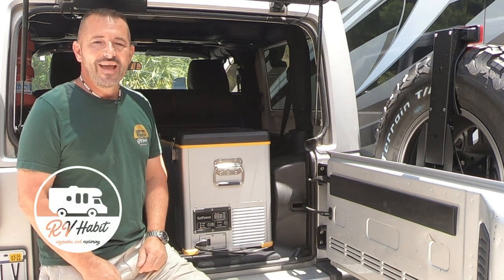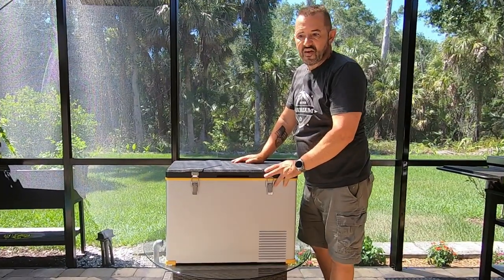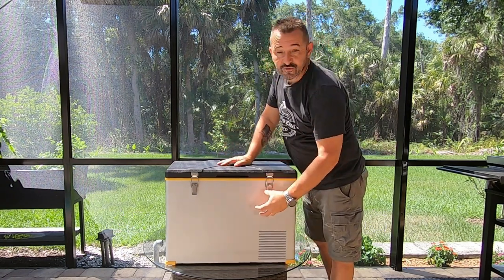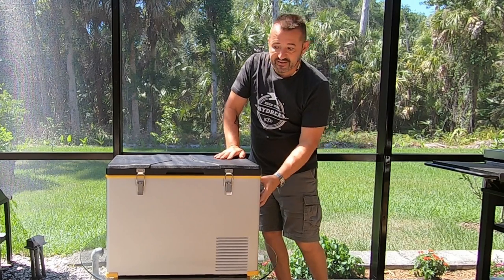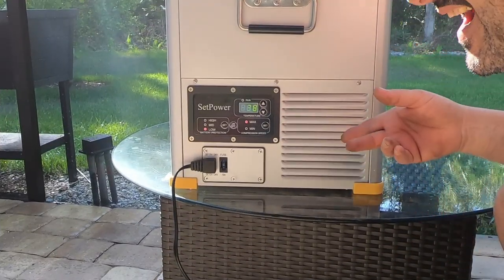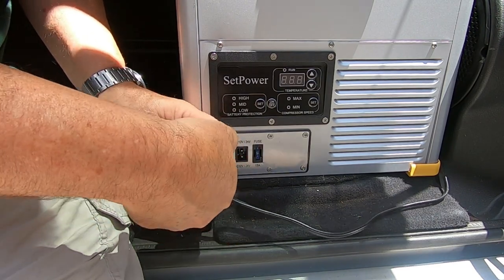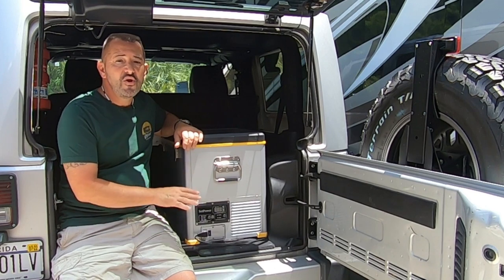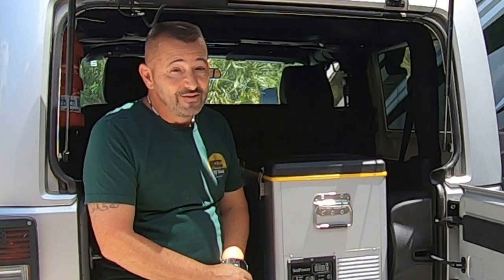SetPower RV45S Portable 12 Volt Refrigerator Freezer for RV, Overlanding, camping, and more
This review is on the SetPower RV45S Single Zone 12 Volt Portable Refrigerator Freezer for Overlanding, Rving, Camping, and more. This 47-quart fridge is a great size that is very versatile.

• See SetPower RV45S Portable Fridge Freezer on Amazon
• See SetPower RV45S Insulated Cover on Amazon
• See SetpPower RV45s Slide Mount on Amazon
• See SetPower RV45D Portable Fridge Freezer on Amazon
• See SetPower RV60D Portable Fridge Freezer on Amazon

00:00 Intro
00:16 Unboxing
02:17 Features
05:55 Control Panel and Startup
08:57 Final Review